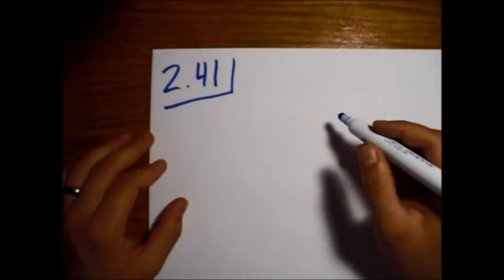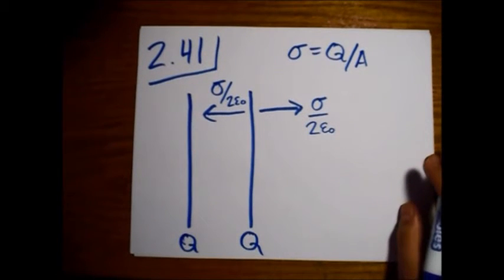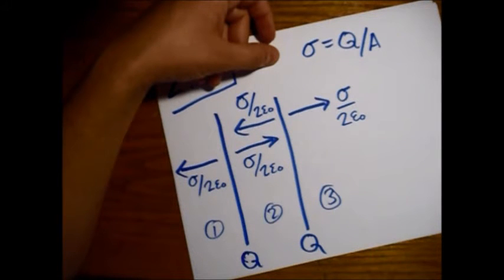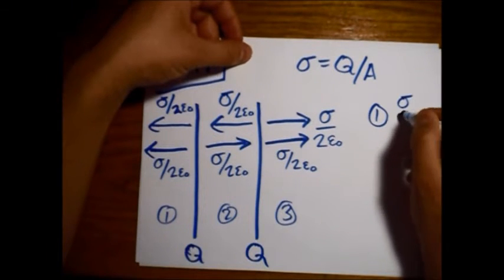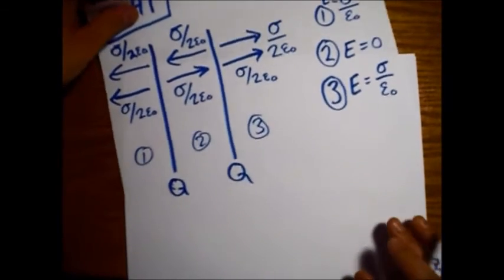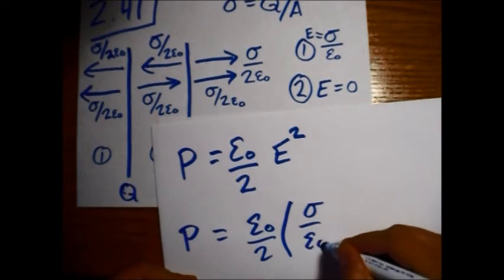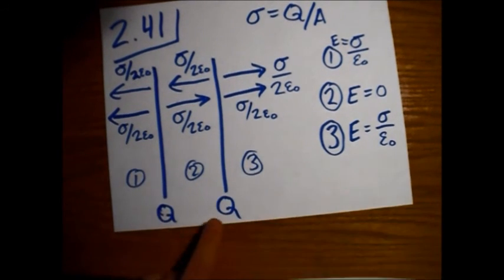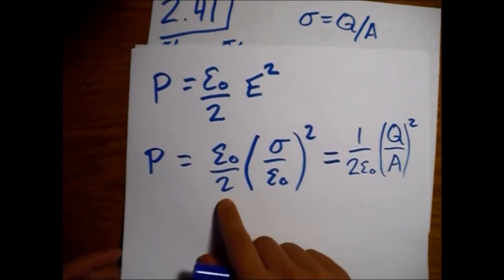Griffiths Electrodynamics Problem 2.41: Electrostatic Pressure on Conducting Plates